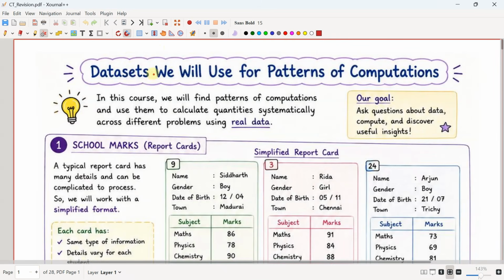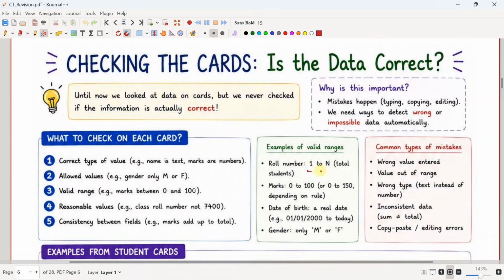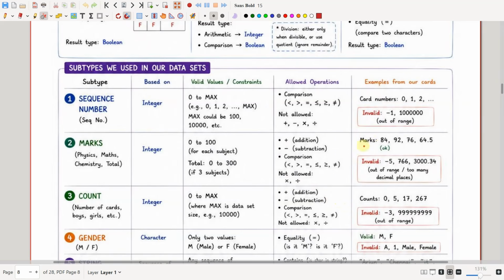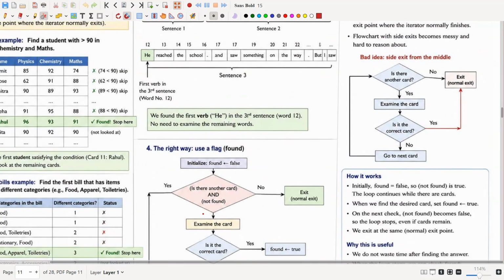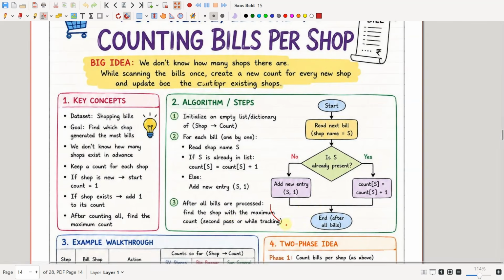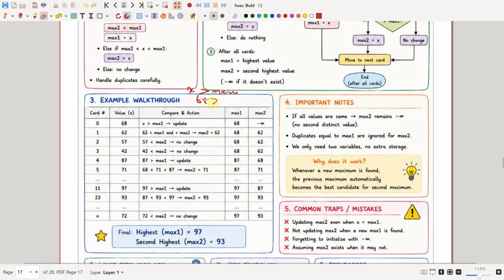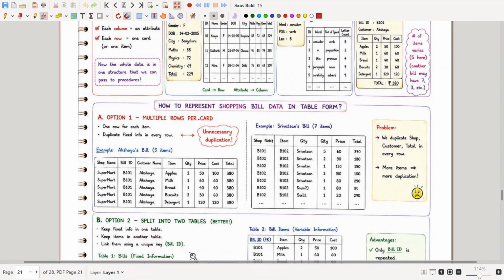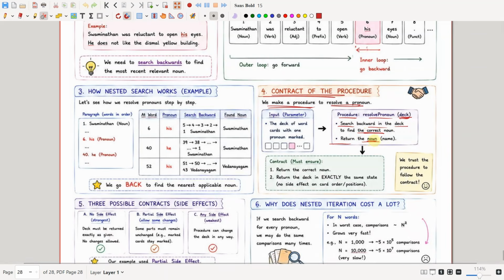🔥IIT MADRAS CT COMPUTATIONAL THINKING OneShot | QUALIFIER | All Concepts Covered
IIT MADRAS CT 1 ONE SHOT.
IIT MADRAS COMPUTATIONAL THINKING ONE SHOT.
IIT MADRAS CT QUALIFER ONE SHOT.
IIT MADRAS QUALIFER COMPUTATIONAL THINKING ONE SHOT.
IIT MADRAS QUALIFER ONE SHOT.